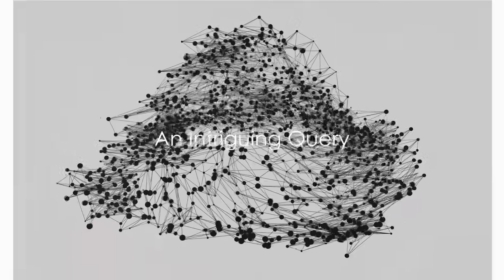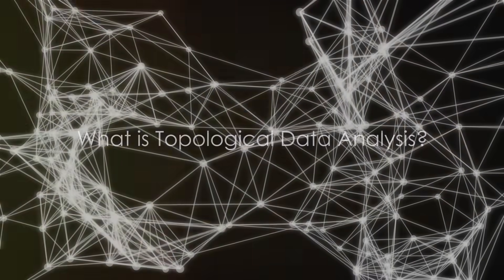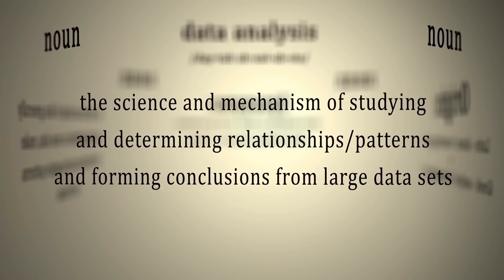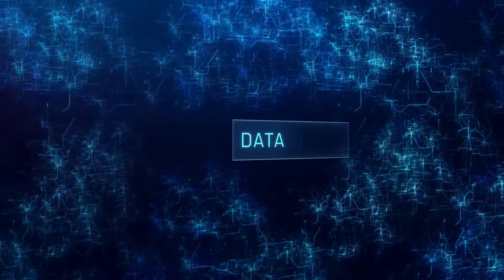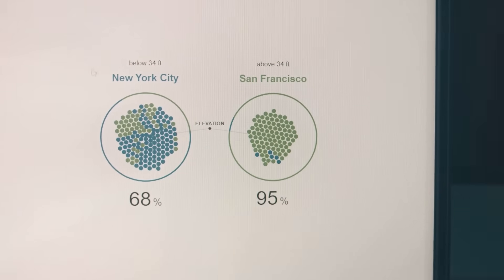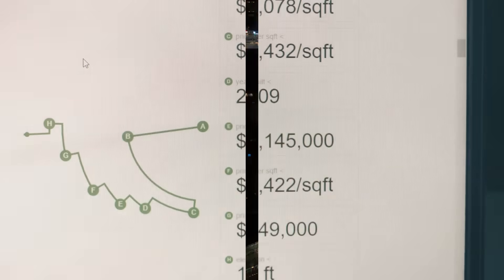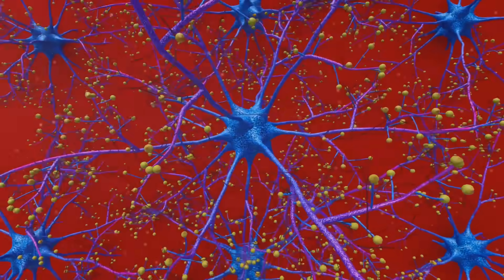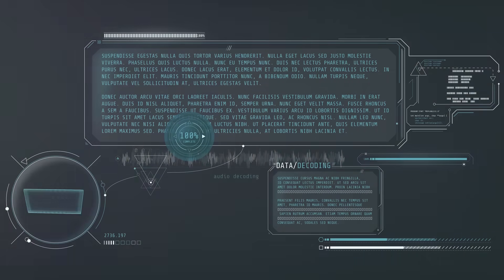Unlock Hidden Data Secrets with Topology! 🤯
Unlock the hidden secrets of your data with Topology! 🤯 Dive into an eye-opening exploration of topological data analysis (TDA) and discover how it's revolutionizing the field of data science. From unraveling complex patterns to predicting outcomes, TDA offers a fresh lens to view the abstract shapes and connections in your data that traditional methods might miss.

In this must-watch video, we compare and contrast the advantages and disadvantages of TDA with classic analytics techniques, illuminating how this innovative approach can give you the edge in machine learning, Python development, and much more! Witness specific applications of TDA that are changing the game across various industries—from genetics to climate studies. It's time to keep exploring, keep learning, and take your data insights to new heights!

In this channel, we're committed to bringing the power of data science, machine learning, analytics, and cutting-edge technologies like REST API, SOAP API, and Transformers right to your screen. Our brand stands for innovation, curiosity, and the relentless pursuit of knowledge—all wrapped up in a narrative that's as engaging as it is educational.

CHAPTERS:
0:00 - Intro to TDA
0:21 - Understanding TDA
2:35 - TDA Mechanisms
4:50 - Importance of Data Shape
7:04 - TDA Use Cases
9:27 - TDA Overview Summary